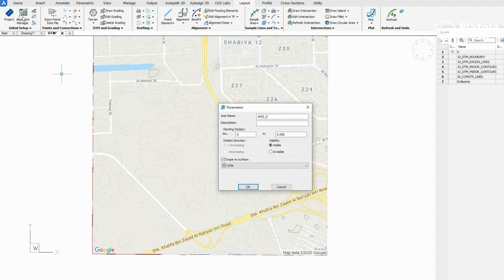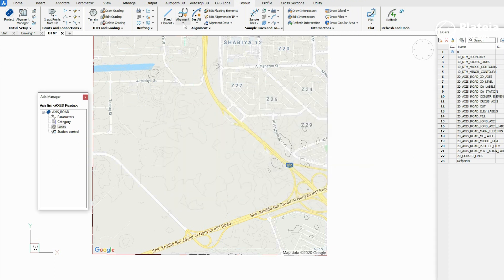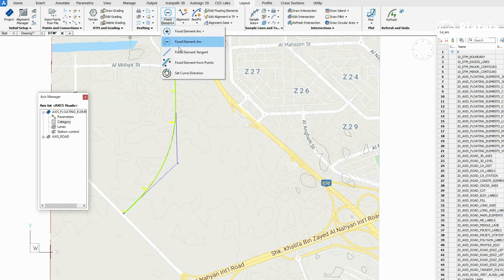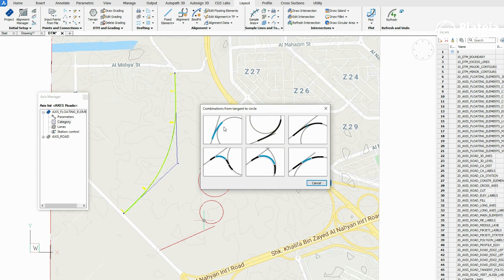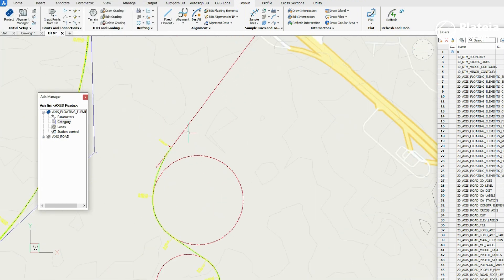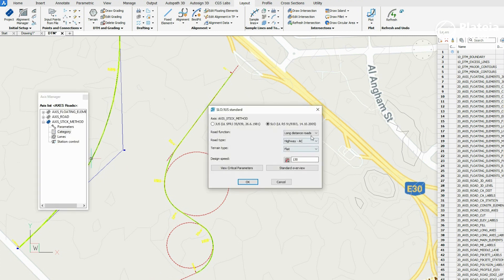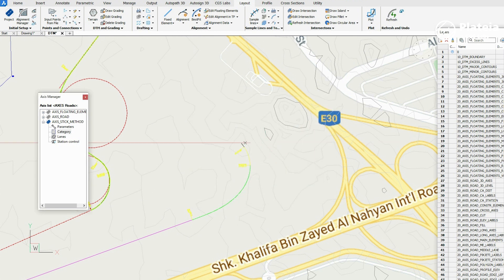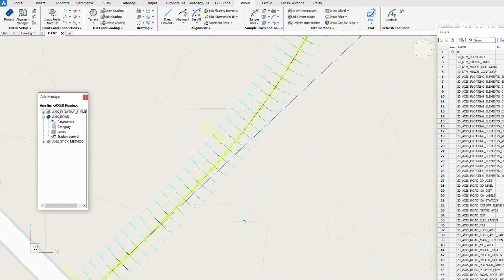Plateia - Efficient designing of road alignment